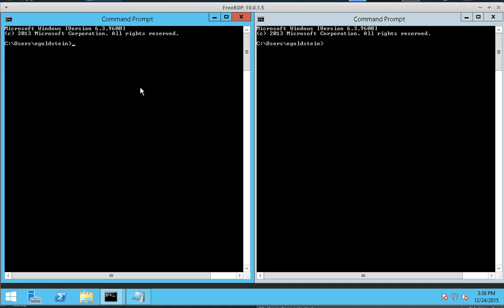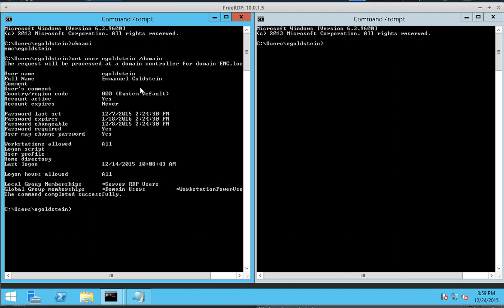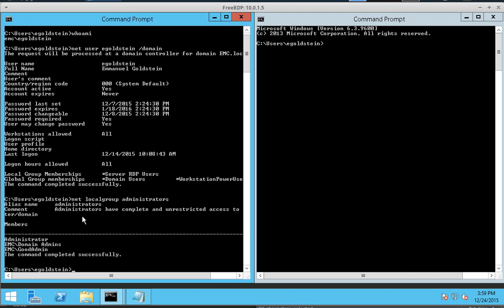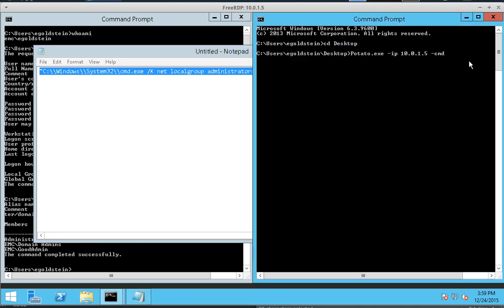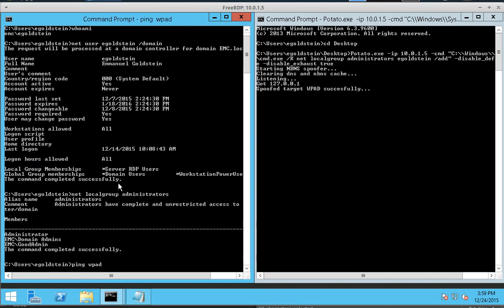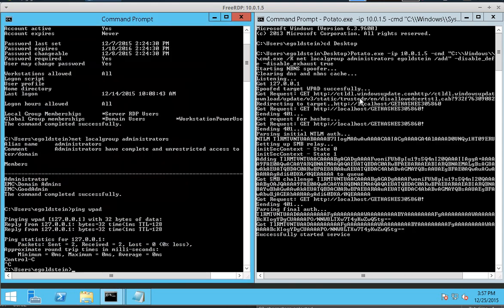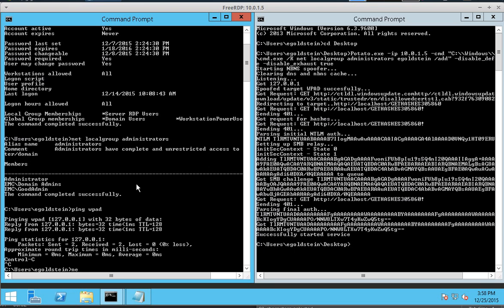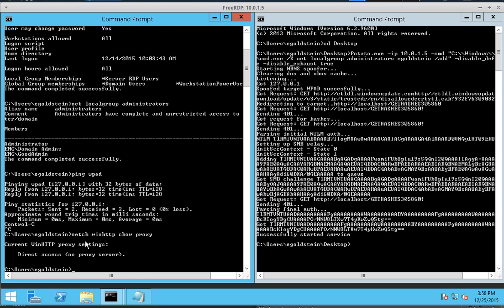Windows Server 2012 - Potato - Privilege Escalation